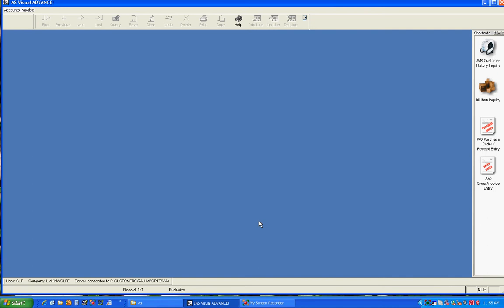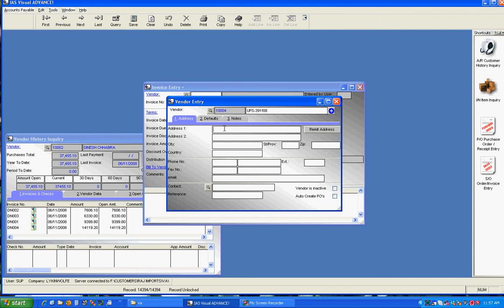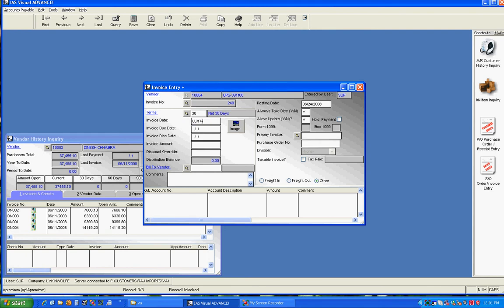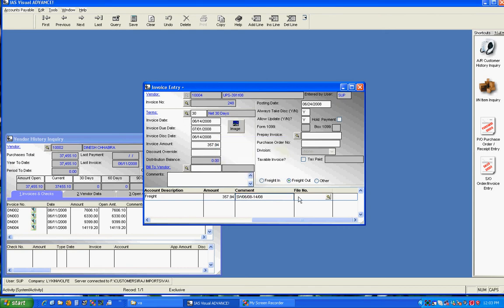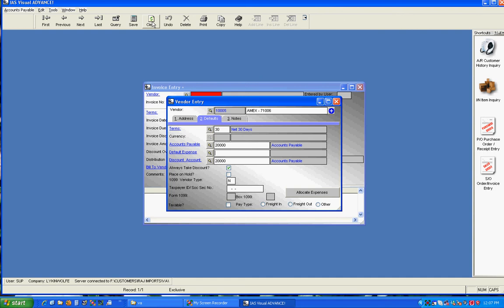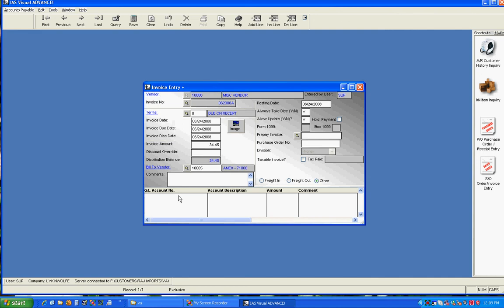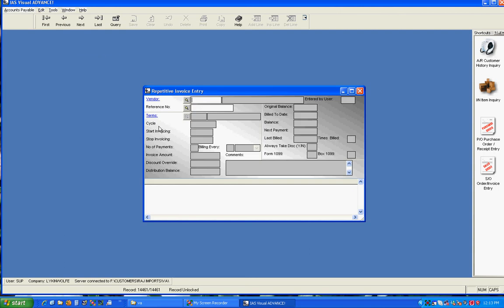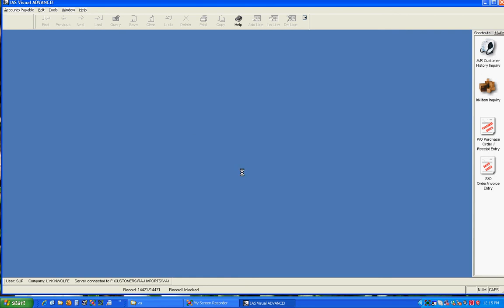05B AP Invoicing Processing